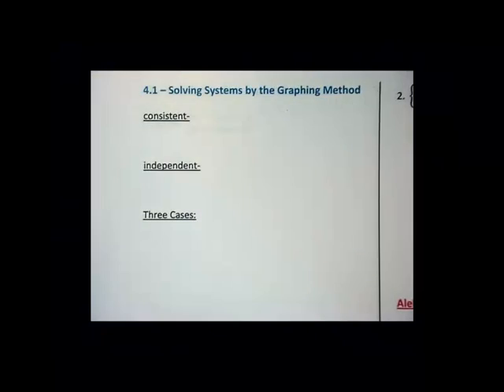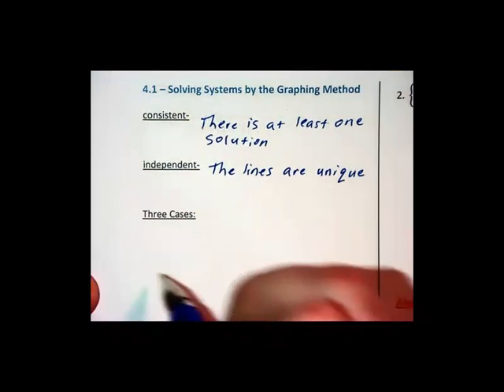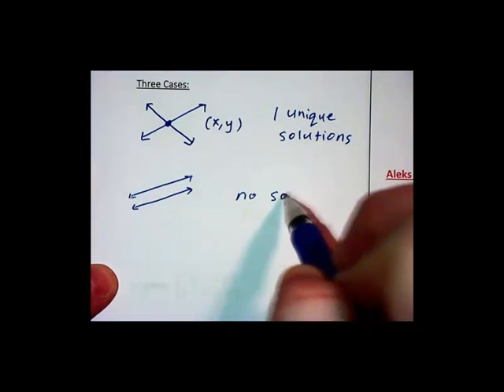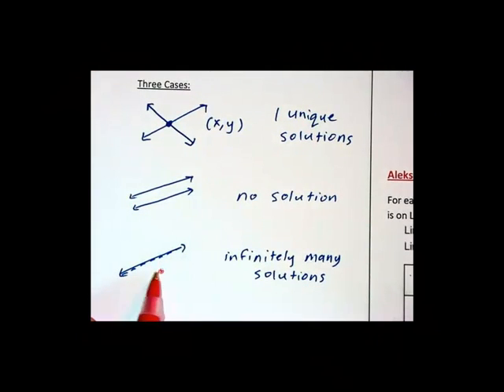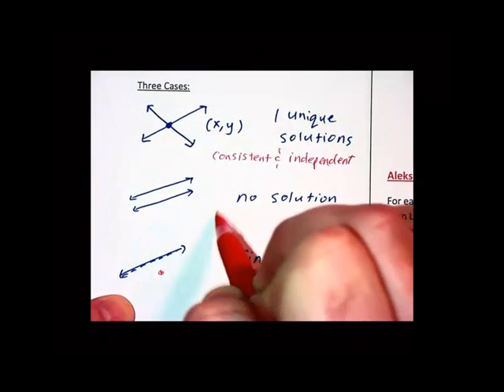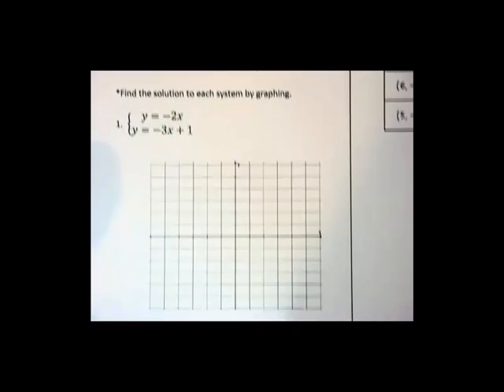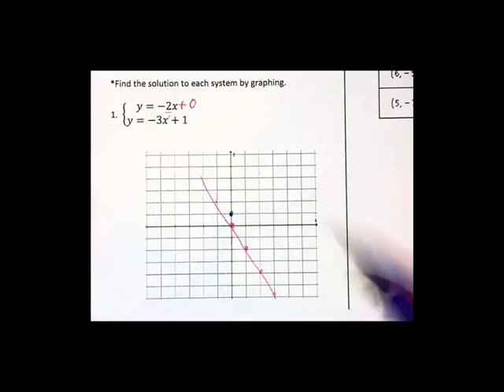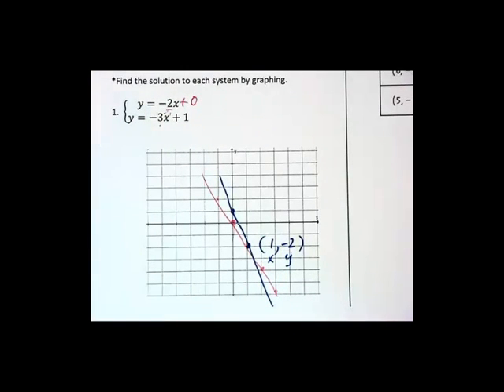4.1a - Solving Systems of Equations- The Graphing Method - Part 1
This video covers finding the solution to a system of equations by determining the point of intersection of the two lines on a graph.